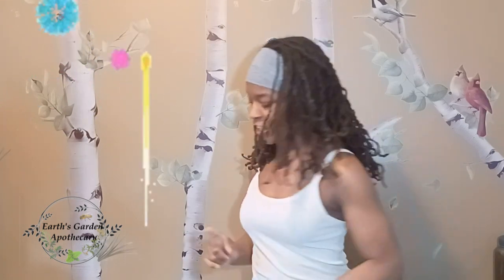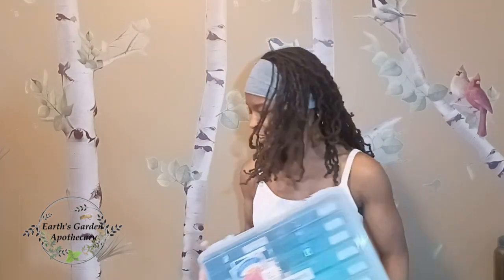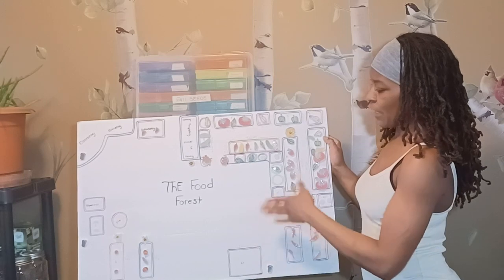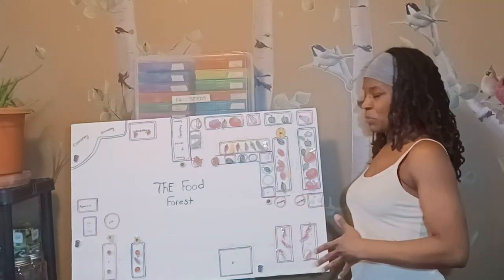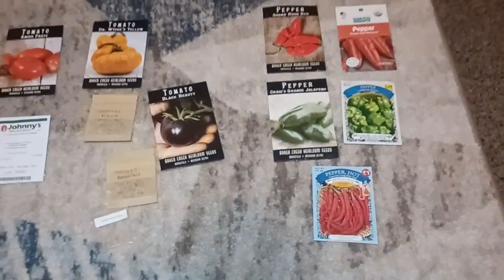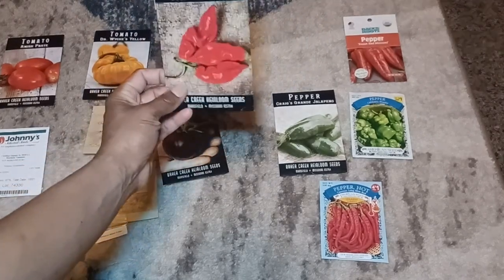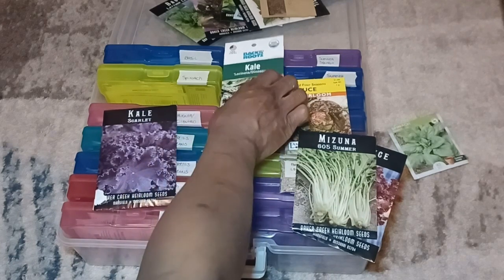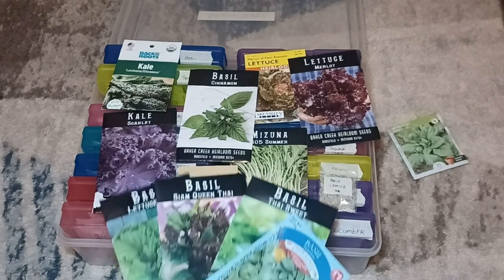Garden Planning Spring 2024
Please follow our journey on Instagram at earths_garden_apothecary. See you there :)

Japanese Weeding Sickle

Books:
The Vegetable Garden Pest Handbook

Seed to Seed: Seed Saving and Growing Techniques for Vegetable Gardeners

JADAM Organic Farming

Others:
Harris Diatomaceous Earth Powder Duster with 6 Inch Extension Nozzle

Chapin 16200 Home and Garden Sprayer For Multi-Purpose Use, Light Gray, 2-Gallon